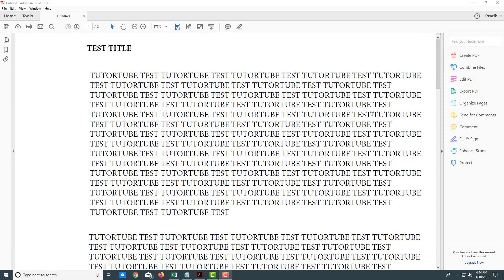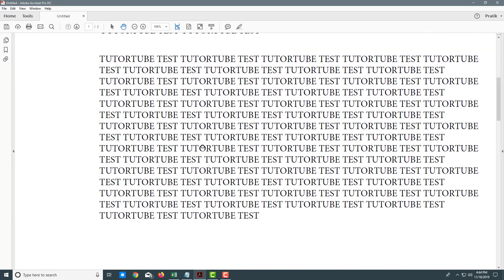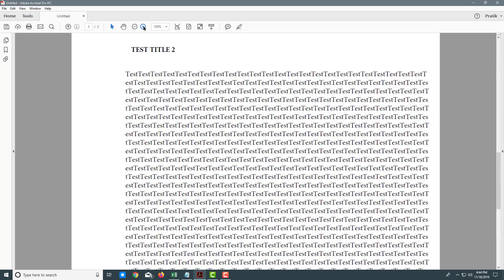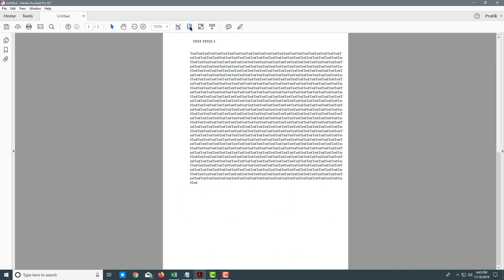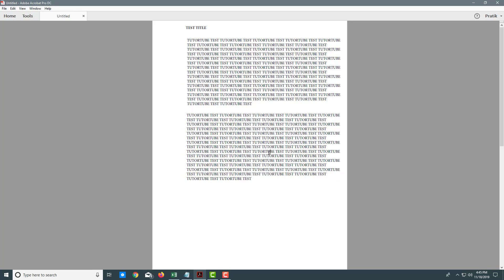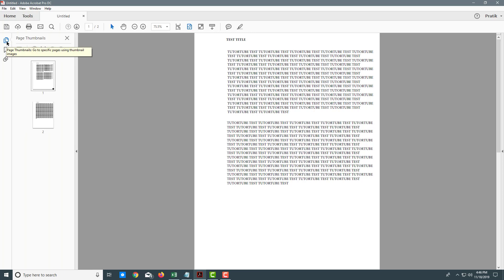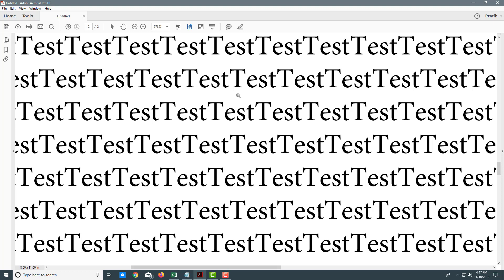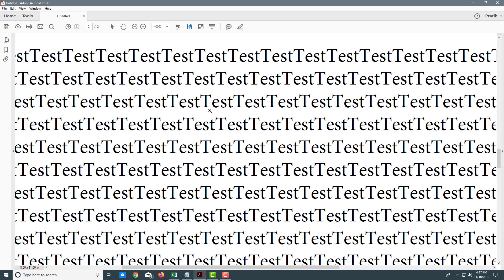Adobe Acrobat Pro Tutorial - Lesson 2 - Navigation Options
In this tutorial, we will be discussing about Navigation Options in Adobe Acrobat.